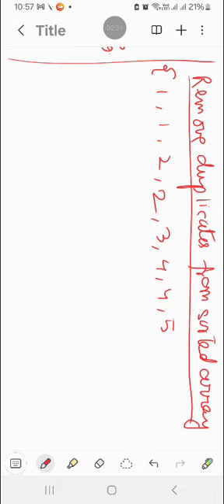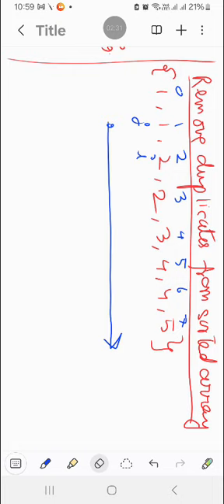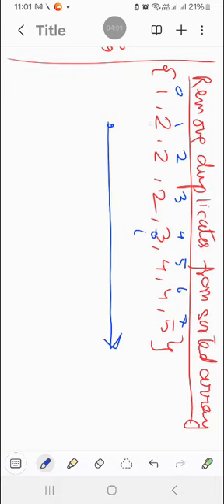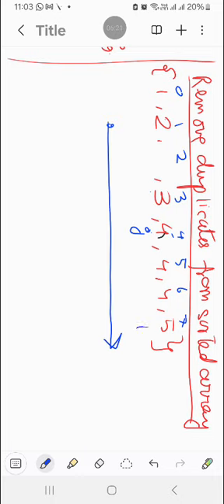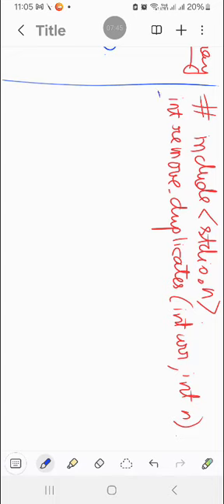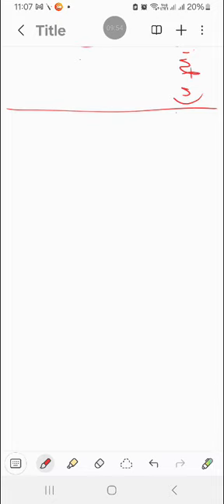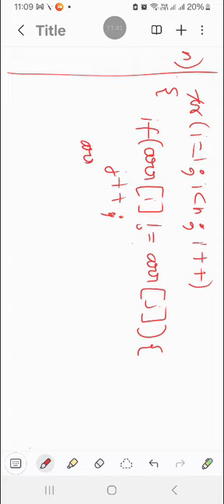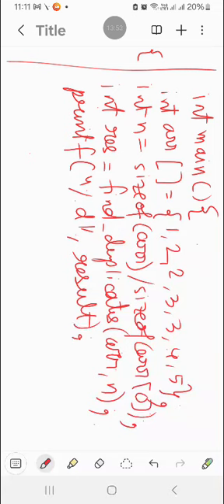Find duplicate elements in a sorted array | C Coding Batch